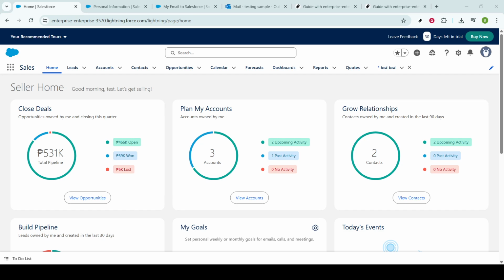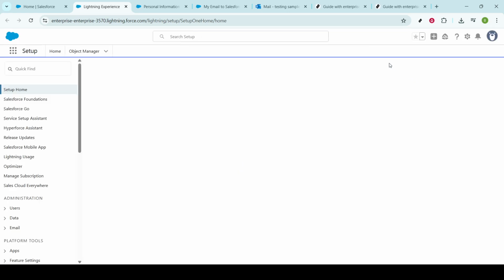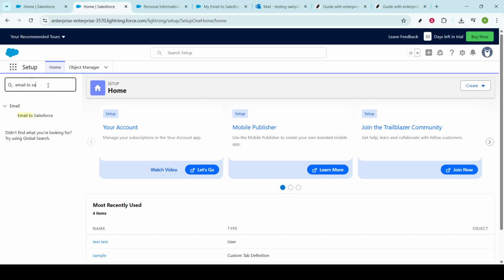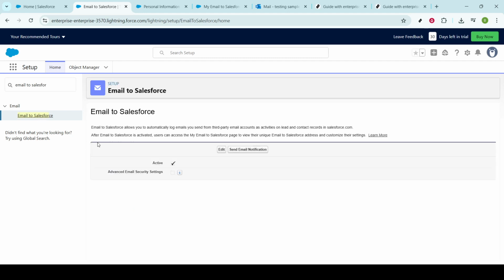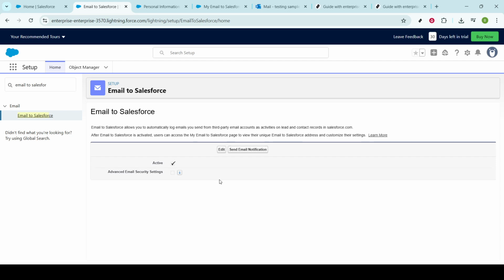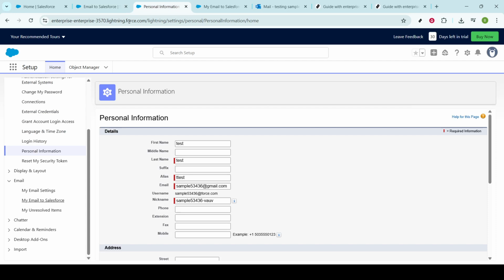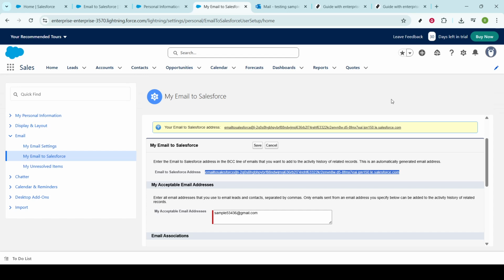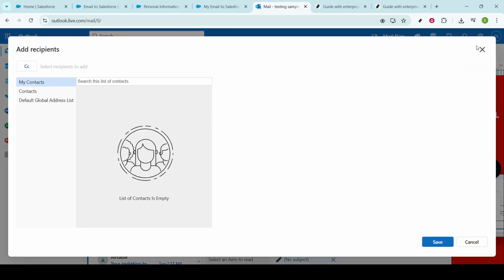How To Set Up Email to Salesforce [2026 Full Guide]